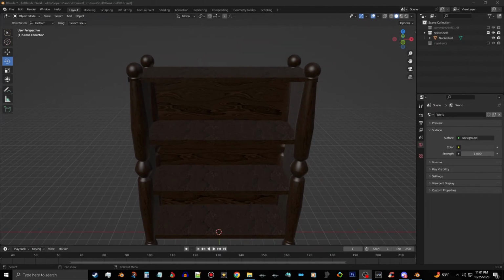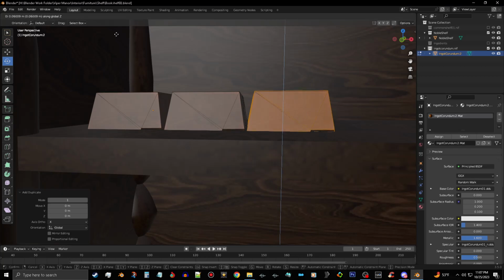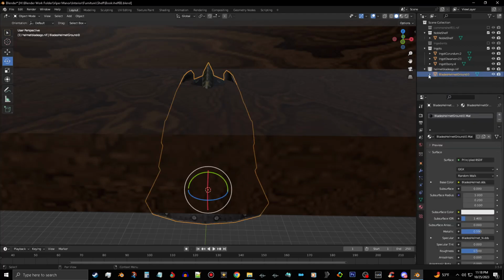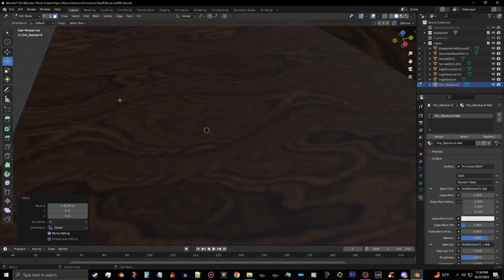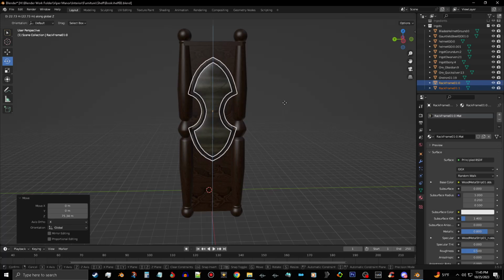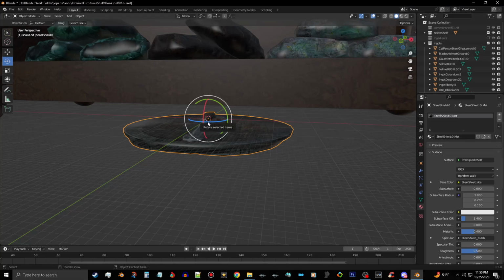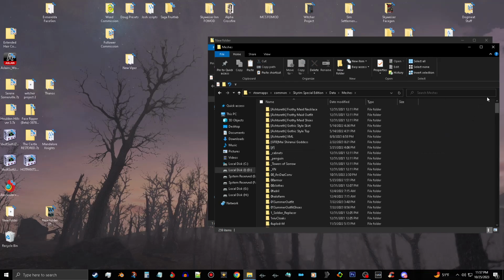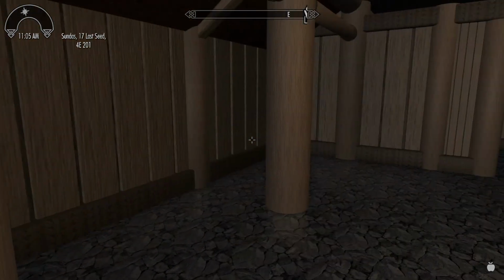Skyrim Creation Kit Tutorial - Making Cluttered Shelves in Blender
Tutorial on how to make Cluttered Shelves using Blender
◄ *Comment Rules* ►
1. BE NICE
2. Treat other people the way you want to be treated.
3. Use English in chat... PLEASE... failure to do so will result in a ban.
4. No Leftwing Politics - Democrats aren't welcome
5. No Drama/Gaslighting - Don't Start shit there won't be shit
Specs:
CPU: Intel Core I7-8700K 3.7GHz
Motherboard: ASUS Z370-A PRO
Operating System: Windows 10
Memory: 16 GB
Storage: 256GB 2.5" SSD. 1 TB HDD, dual 2 TB HDD
GPU: GTX1080TI 11 GB
This Live Stream features Music from Conan Exiles OST